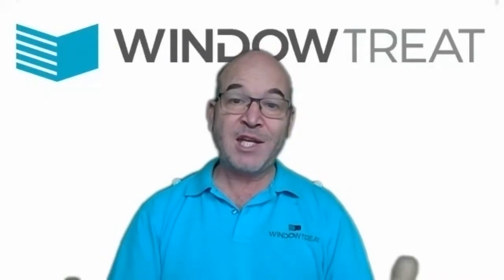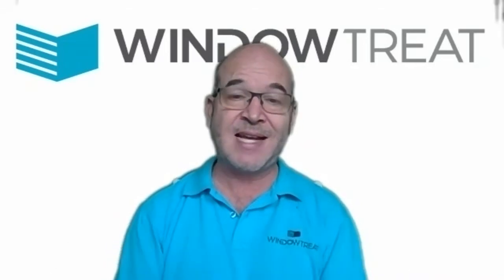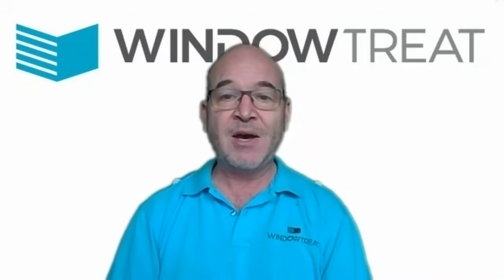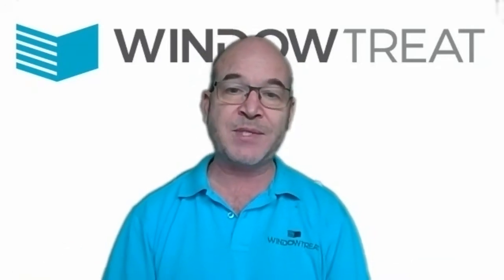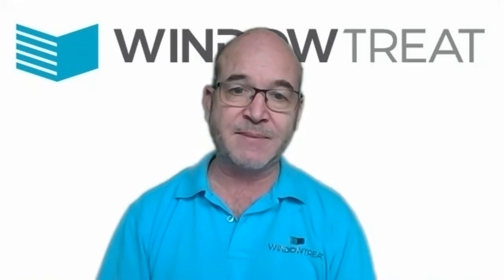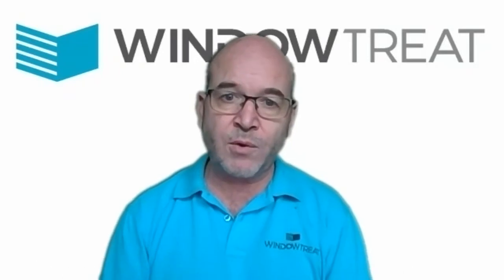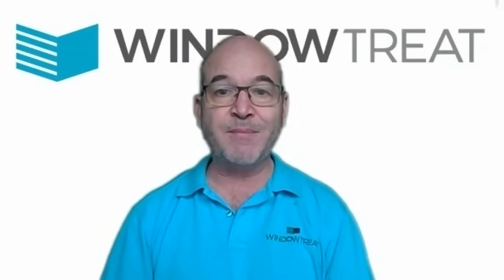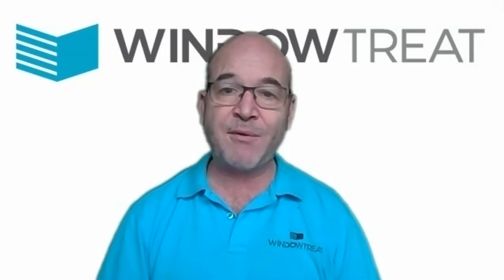Richard | Venus Roof Lantern Blind | Customer Testimonial | WindowTreat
Thank you for taking the time to watch our YouTube video! We will be giving tips, ticks and advice for residents, architects, builders and other professionals for everything window treatments.

Useful Links